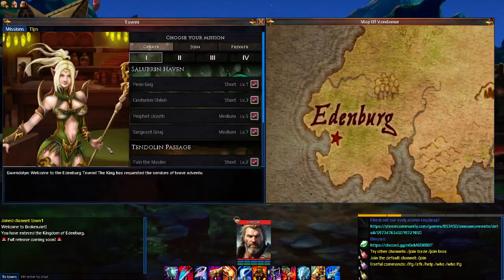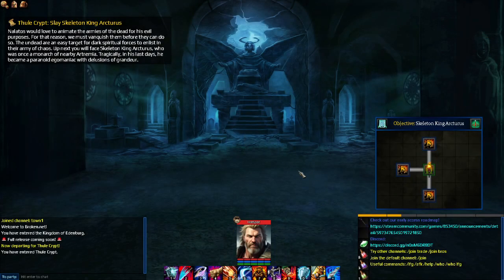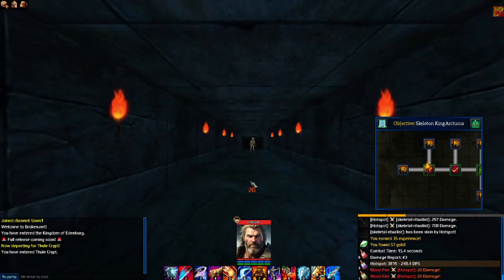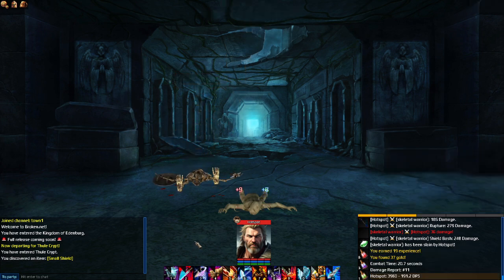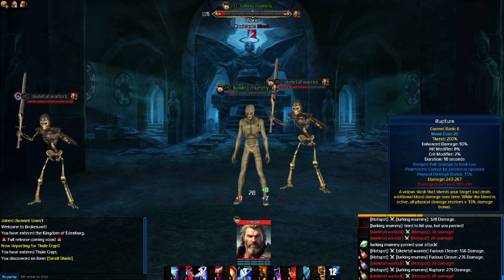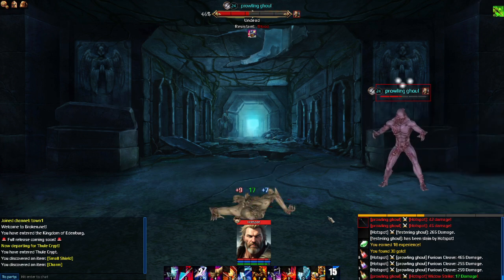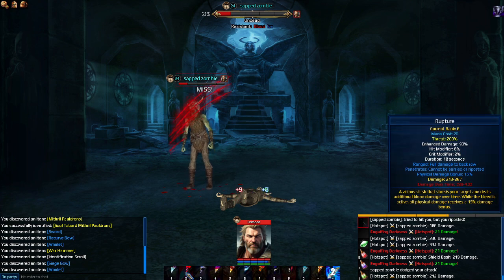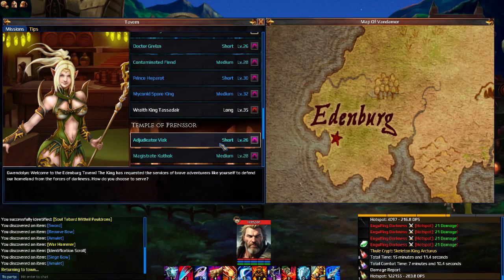Nevergrind Online - Mission: Skeleton King Arcturus - Episode 60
Nevergrind Online is a multiplayer first-person dungeon crawl RPG with real-time combat! You can choose to play solo or team up with friends online! Minions of evil are stirring below and the Kingdom of Edenburg is counting on you to vanquish the sinister forces of darkness. Do you have what it takes to restore order to the world of Vandamor? Team up and form a party of up to five players to help restore peace and order to the Kingdom! Nevergrind Online combines classic RPG heritage with a unique twist, creating a unique RPG experience unlike anything else!

Nevergrind Online was designed with multiplayer in mind, though the game may also be enjoyed solo. Players can choose from a large variety of 14 races and 14 classes, each with their own strengths and weaknesses. By teaming up, players can take on greater challenges and receive even greater rewards! Generally, classes are designed for tank, healer, dps, or utility roles, though these roles are not rigid and players may opt to experiment and play however they see fit!

Thanks for watching this video, please hit that like button, leave a comment (good hints, what you like/dislike about the video or just say hallo :) and subscribe to the channel, so you know, when a new video is uploaded :)